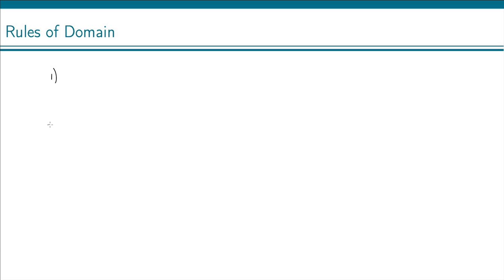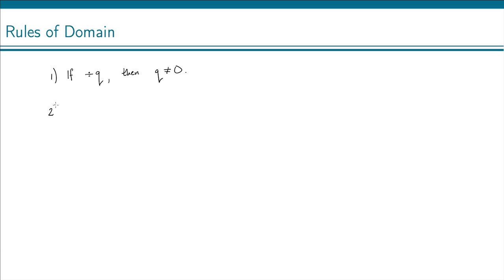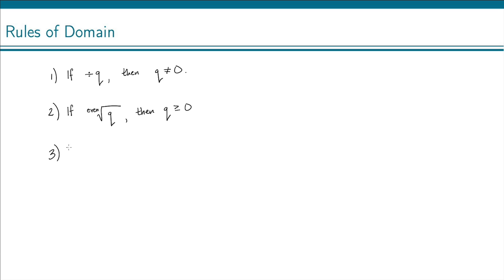Rules of Domain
The rules you need to know in order to find the domain of a function.